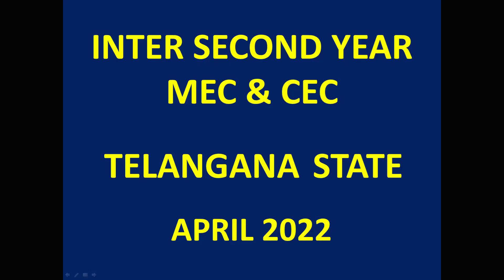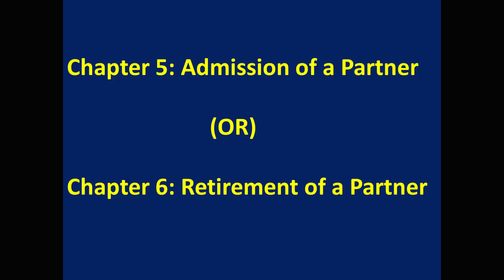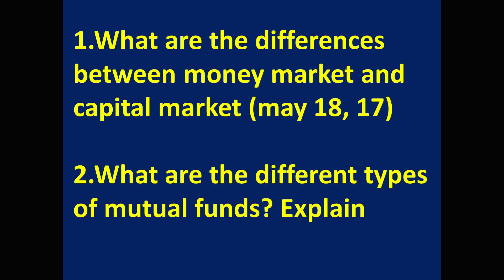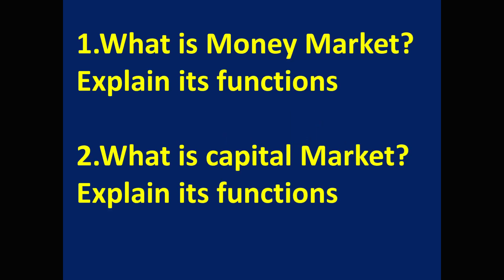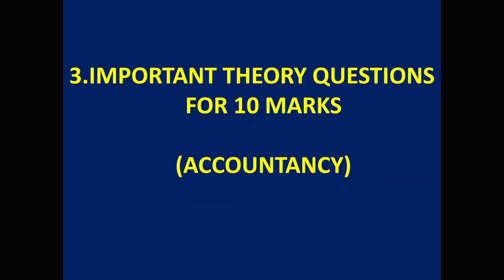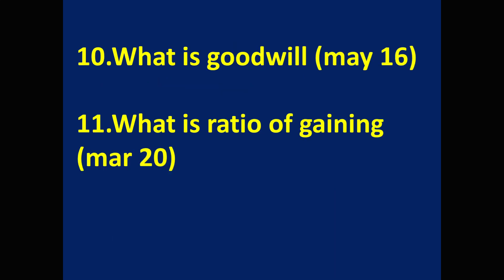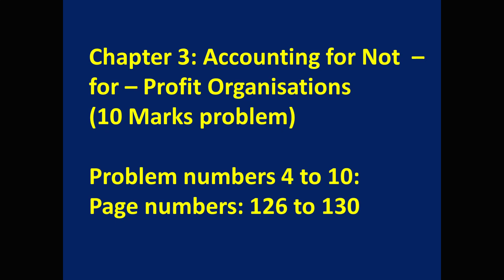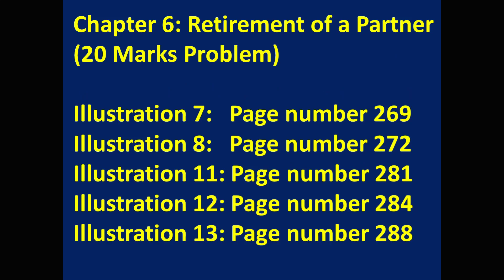TS Inter 2nd year Exams April 2022 || Commerce Question Paper Pattern (new) || Important questions